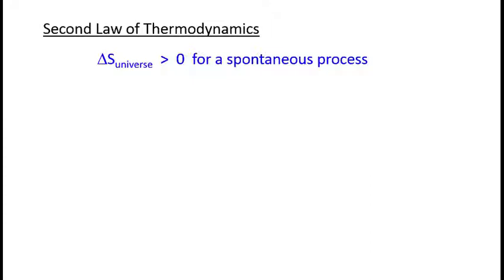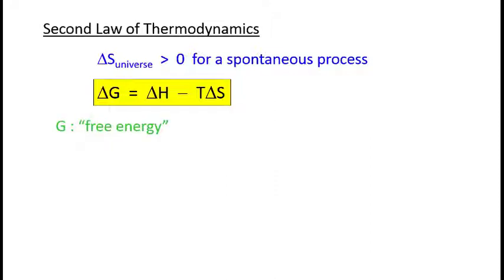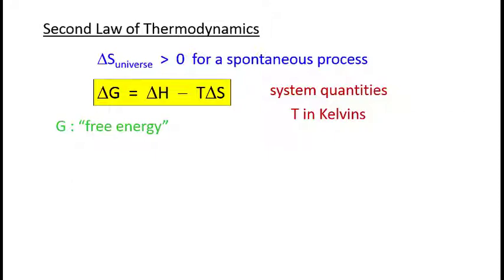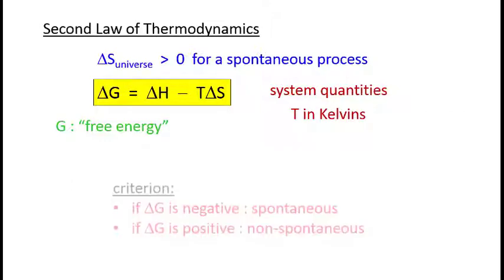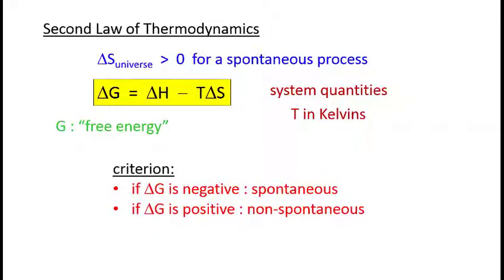22e - Second Law Of Thermodynamics